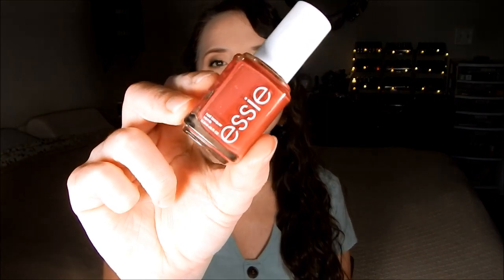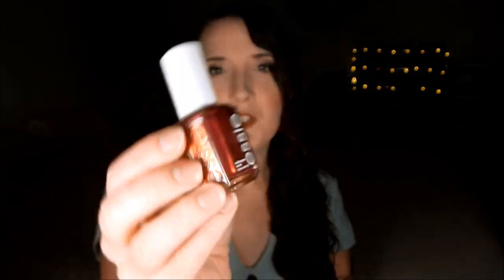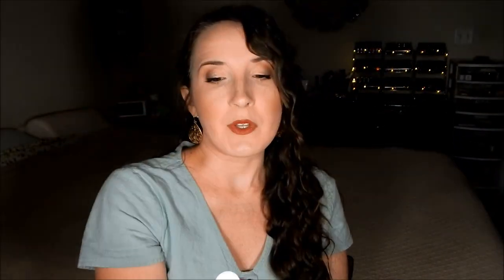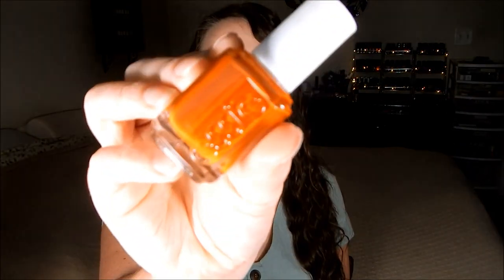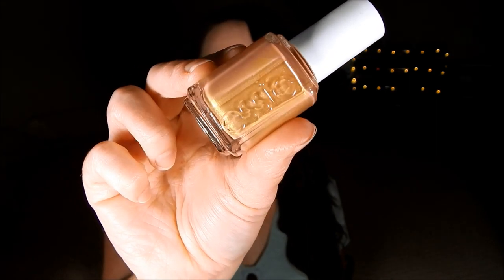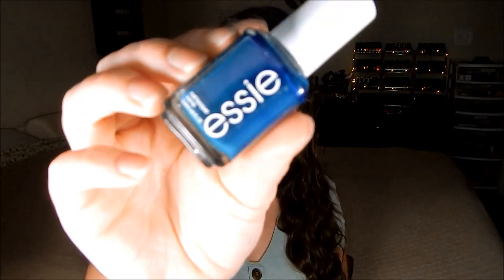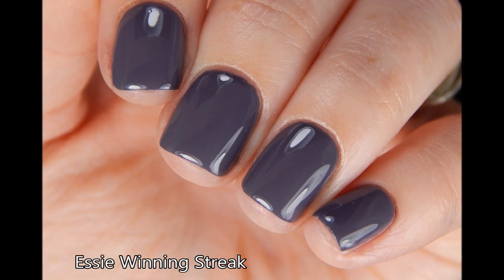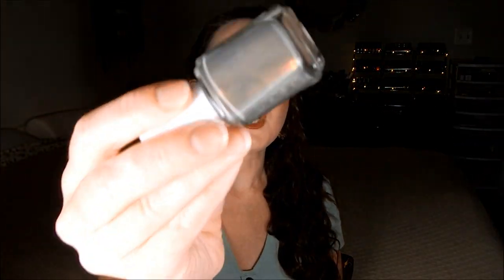TOP TEN ESSIE SHADES FOR FALL/WINTER 2019 (With Swatches!)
Hi guys!  I've been working on my swatches for this video for the past week, and I finally got everything together to get this video up.  I really hope you all enjoy this video, and find a new pretty polish you like for the fall time.

Shades shown/mentioned in the video in order-
Essie With The Band
Essie Ring in the Bling
Essie Stop, Drop and Shop
Essie Go Go Geisha
Essie Playing Koi
Essie Sunny Daze
Essie Off Tropic
Essie On Your Mistletoes
Essie Winning Streak
Essie Social Lights

My Favorite Top Coat: Seche Vite Quick Dry top coat
My Camera I use for recording and photos: Nikon Coolpix L830